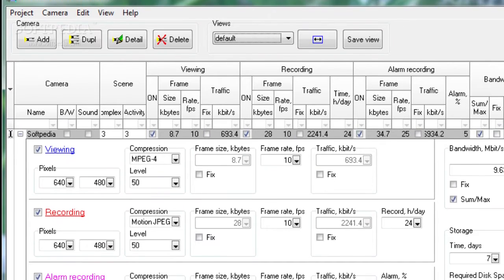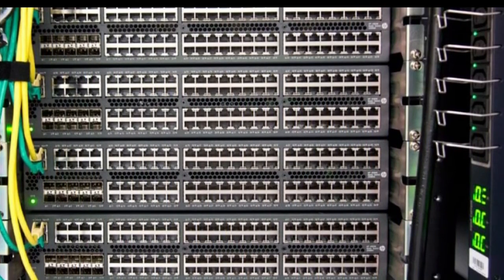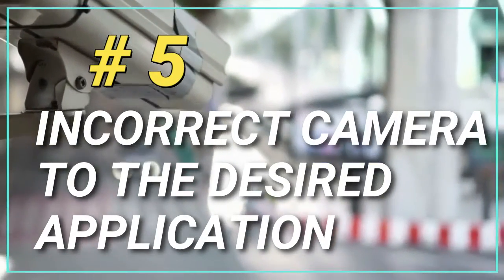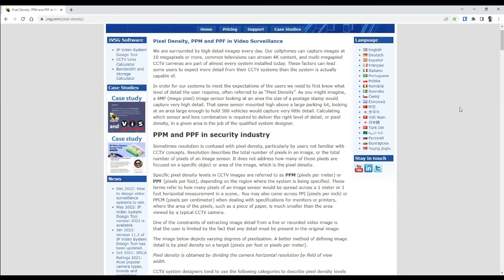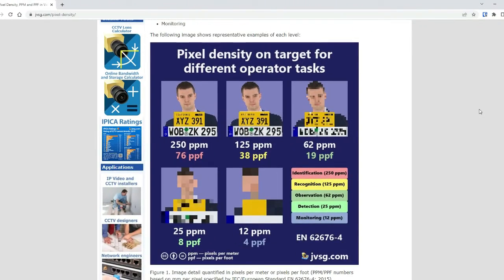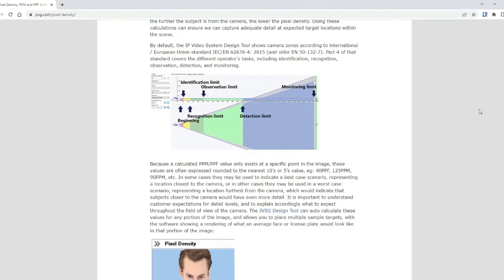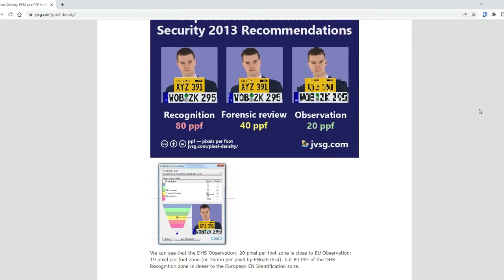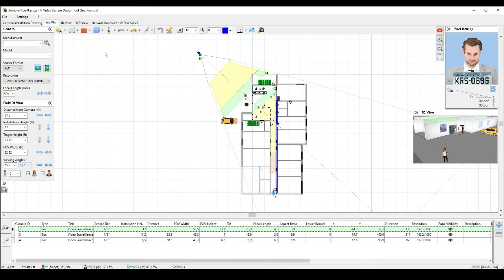Top 5 Mistakes in Video Surveillance Camera Installation CCTV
Top 5 mistakes in Video Surveillance Camera Installation lists the most common issues since the project design, going accross product selection, installation and position, to help you avoid issues in your projects.

00:00 Intro
00:51 Mistake 1
02:17 Mistake 2
03:10 Mistake 3
04:22 Mistake 4
05:25 Mistake 5
06:43 Bonus